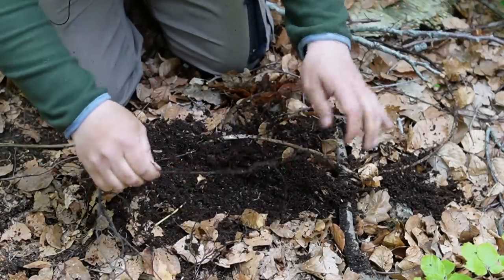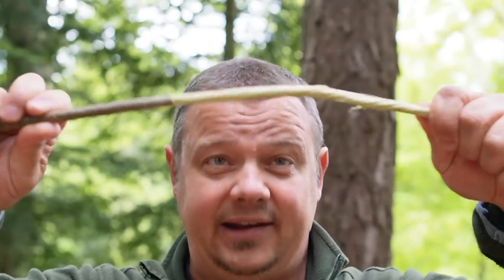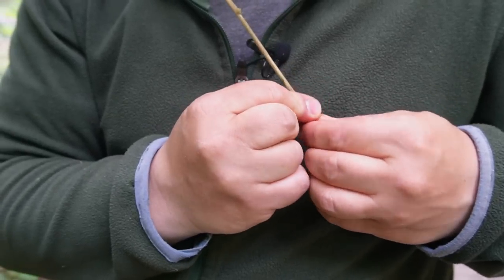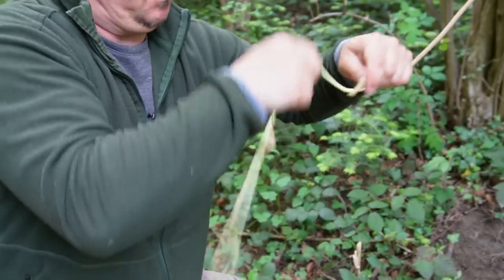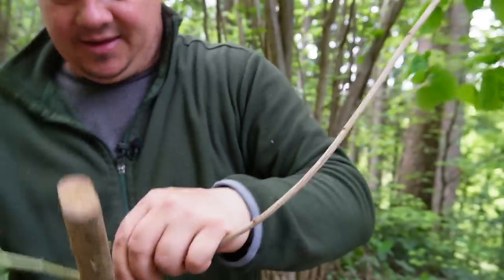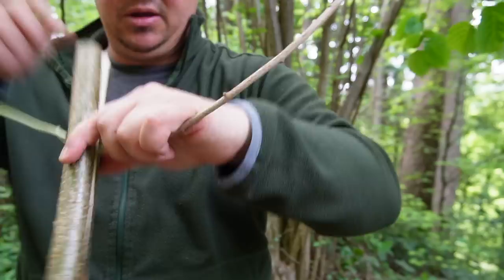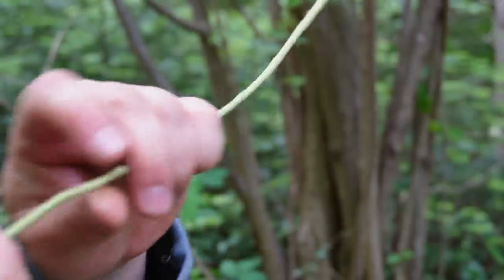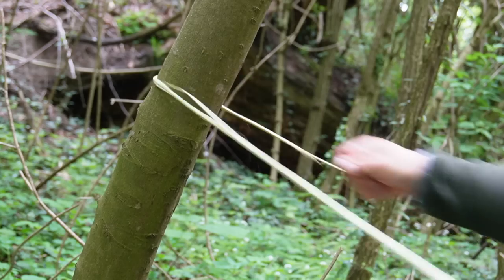How to transform a twig or a branch into a strong rope / Primitive technology - bushcraft - survival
In this video i show you a great technique how to transform a branch or a twig into a flexible and strong rope... plus i give you three tips for a better result.

Used Knife:
Victorinox Huntsman